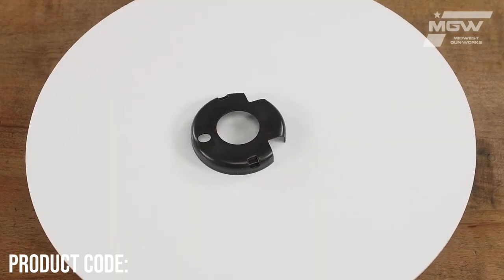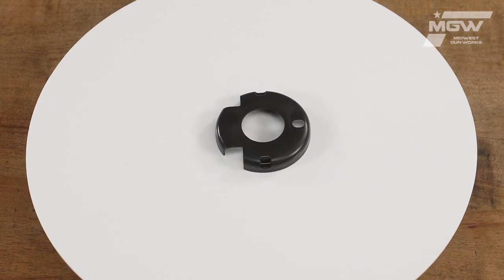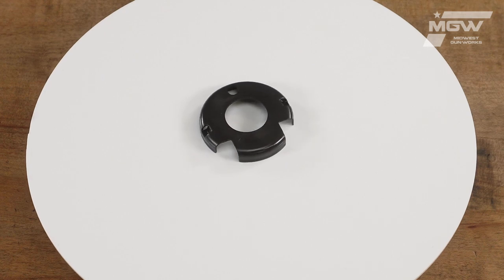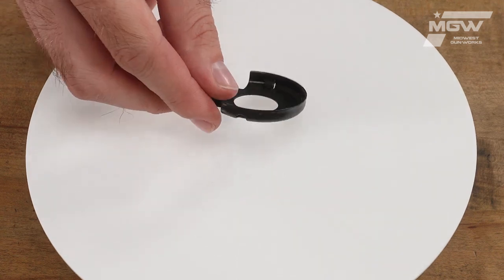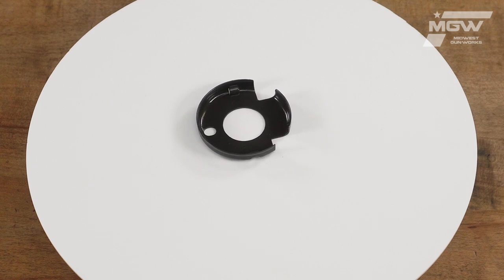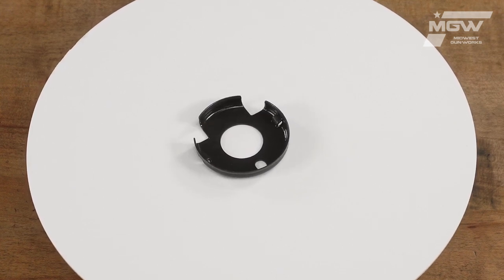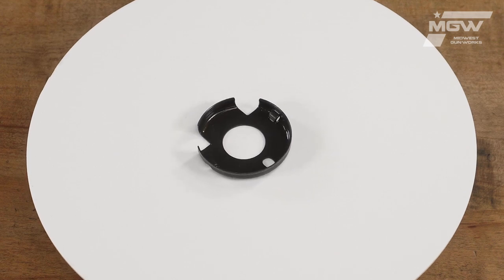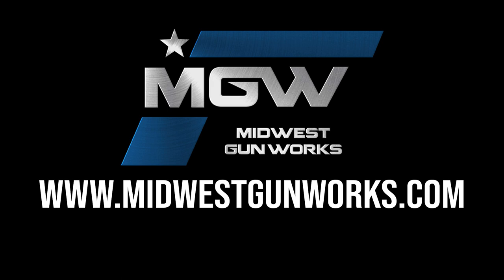FN FN-15 Handguard Cap - 36052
Inspect the FN FN-15 Handguard Cap - 36052.